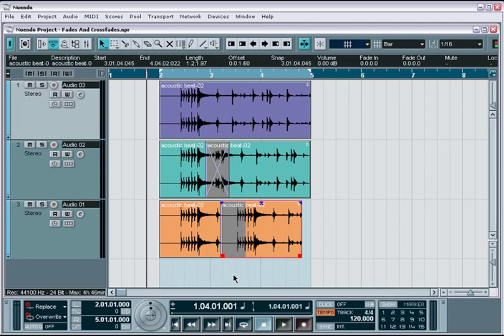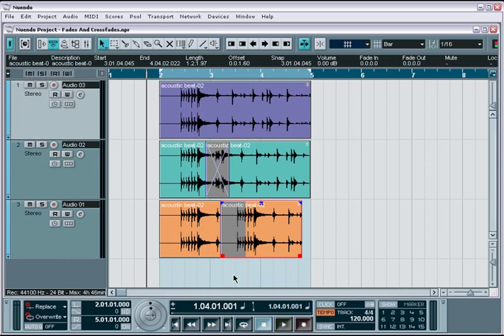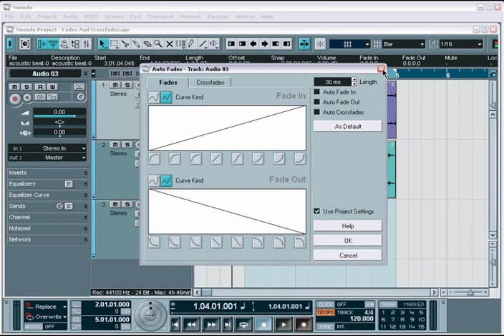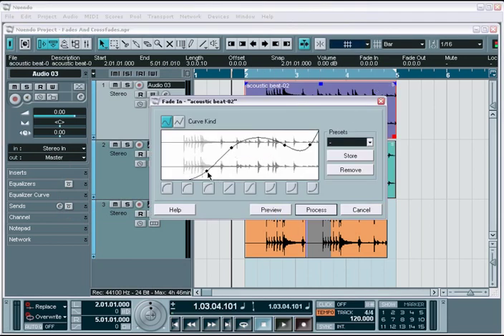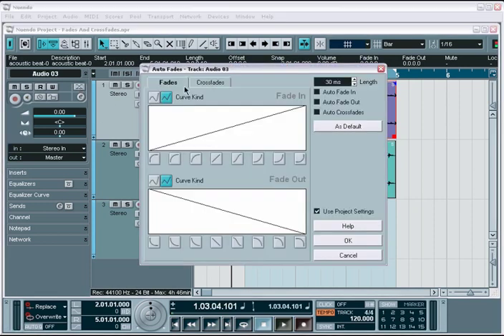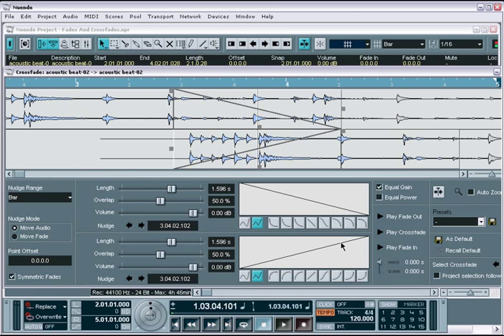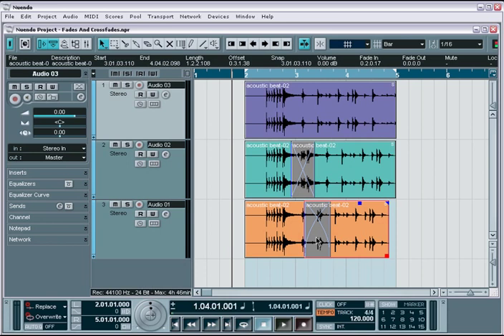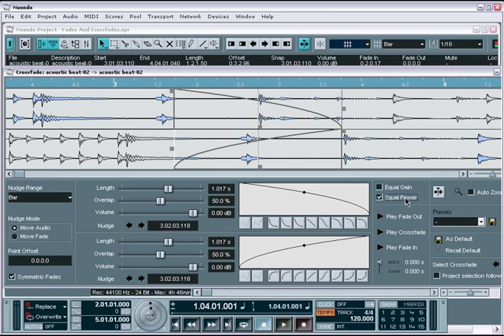Nuendo Video Tutorial Series Fades 23